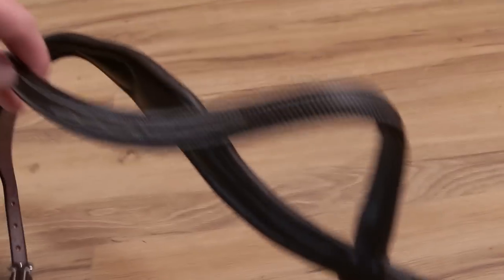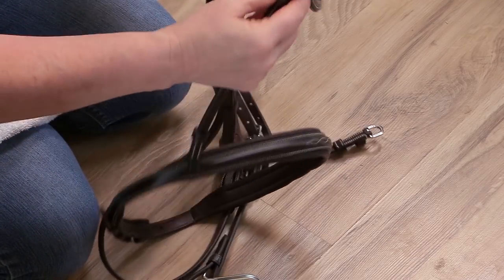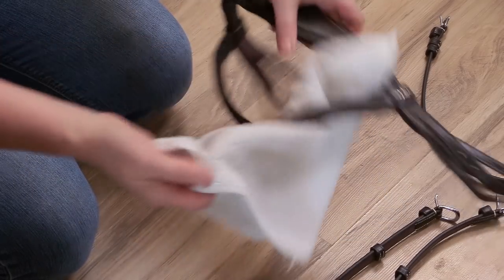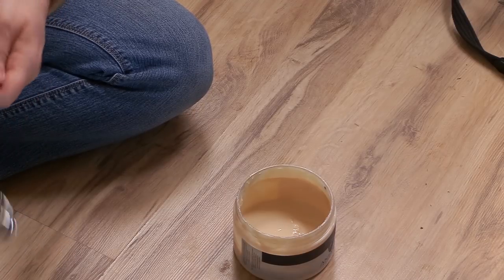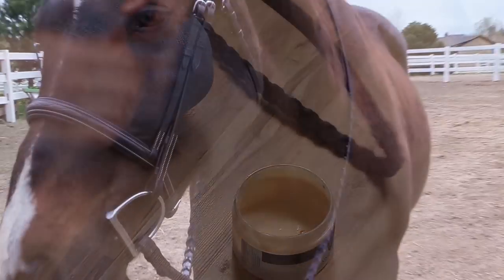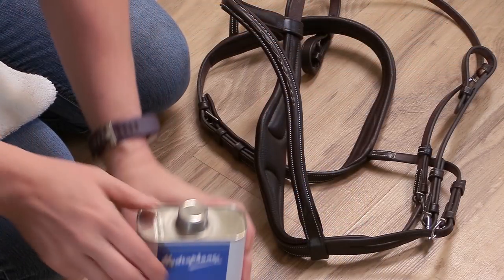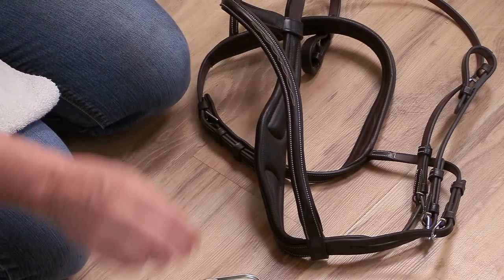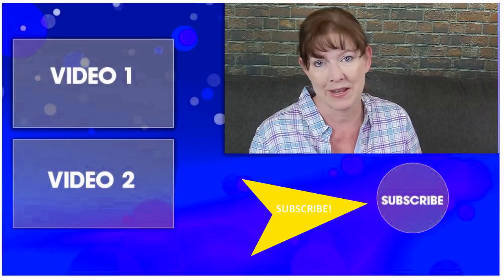How To Turn Stiff Leather Tack Into Buttery Soft Leather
You know when you get a new bridle you have to condition and clean it for a substantial amount of time before it is perfectly broken in? Well, what if you could do it in just one cleaning session? You can, if you use the method I do. Its pretty easy to do, and will take stiff leather and turn it into buttery soft leather that is just gorgeous!
I use Hydrophane leather dressing first, and then a good leather conditioner. And after working these products into the leather, it becomes softer and more pliable. It really is a time saver, and will give you more time in the saddle with your horse instead of spending all your time cleaning and conditioning your tack. And you can find hydrophane online here:
Hydrophane Leather Dressing

And just in case you were wondering, the bridle I bought is the Schockemohle Montreal Select Padded Bridle in espresso and you can find it here:
Schockemohle Padded Bridle